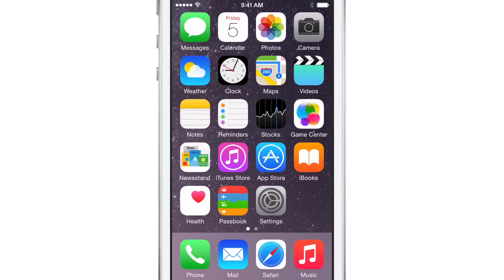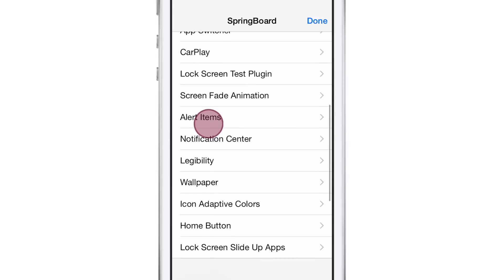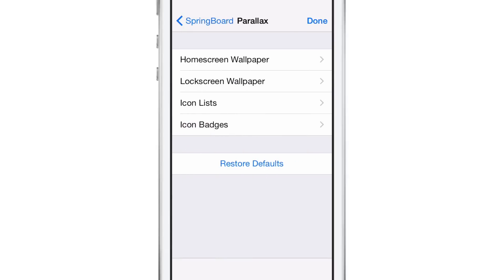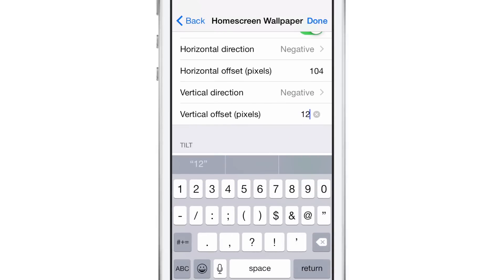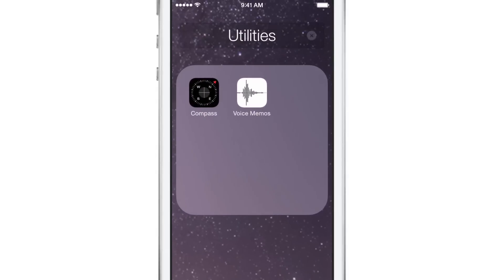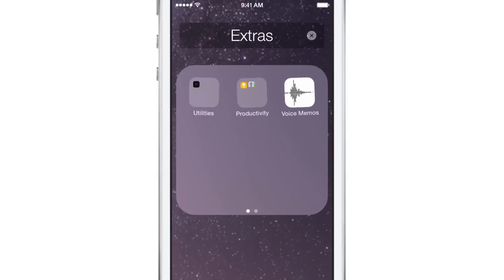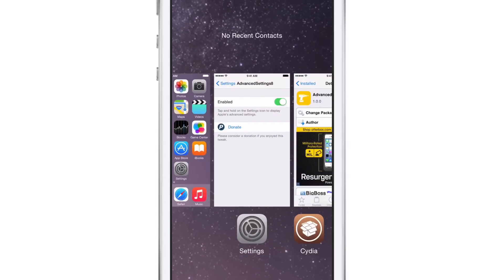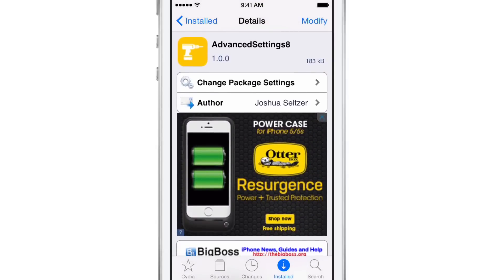New Tweak: AdvancedSettings8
Description: Access Apple's hidden settings in iOS 8

About iDB